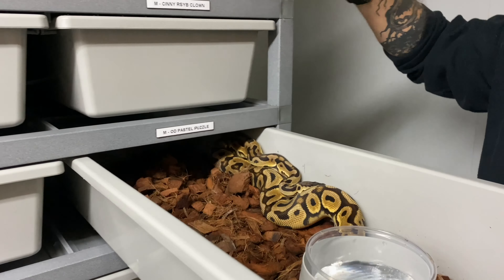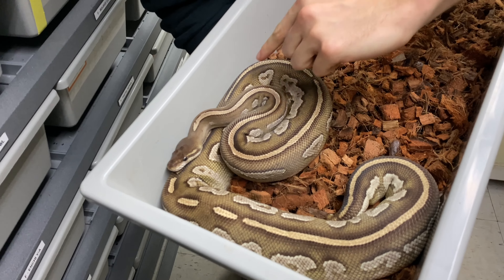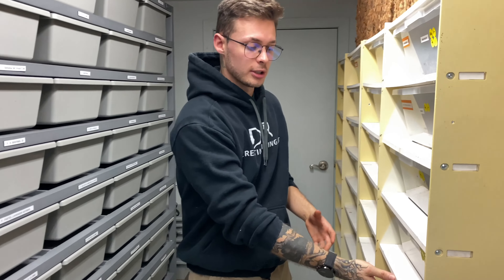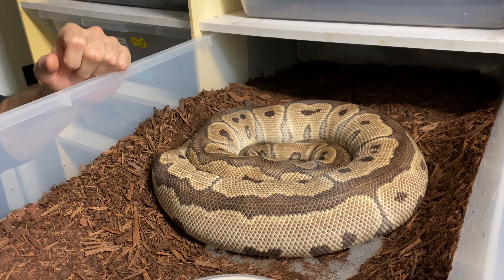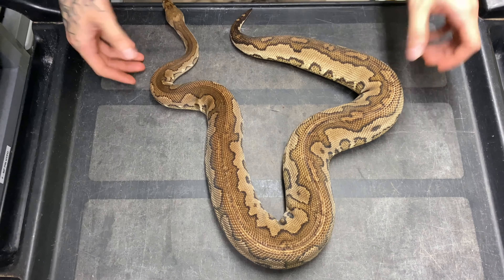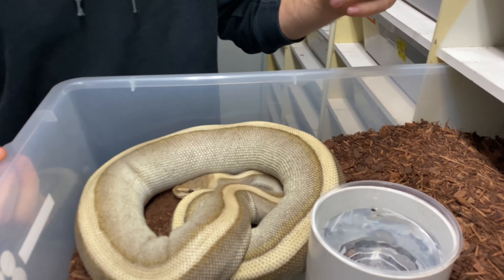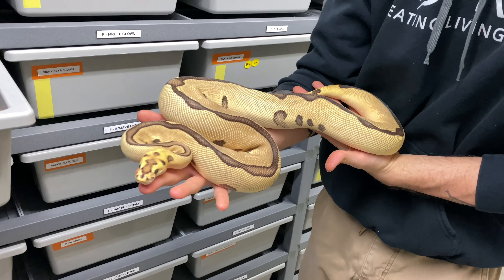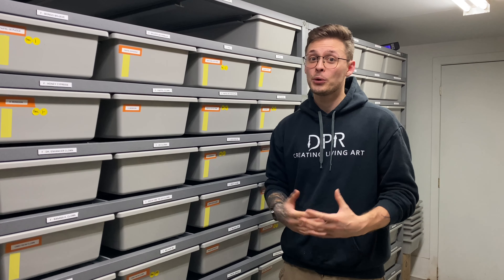First Video On Youtube, Take A Look At Some Of Our Exciting Snakes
Finally recorded a Youtube video!

Here are some of the project that I'm most excited about for the 2021 Ball Python breeding season, including Clown, Puzzle, Monsoon and much more.

Great shoutout to everybody who pushed me to start posting videos.

Dream, Passion, Reptiles!